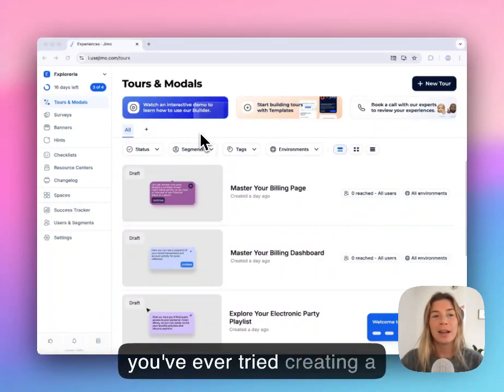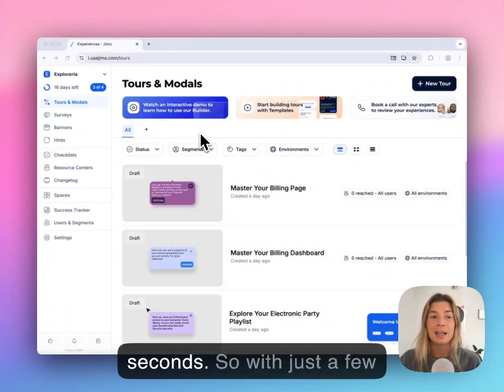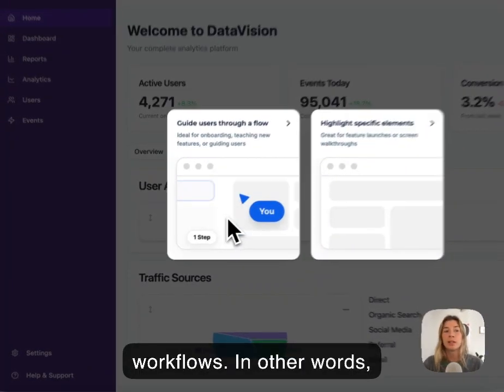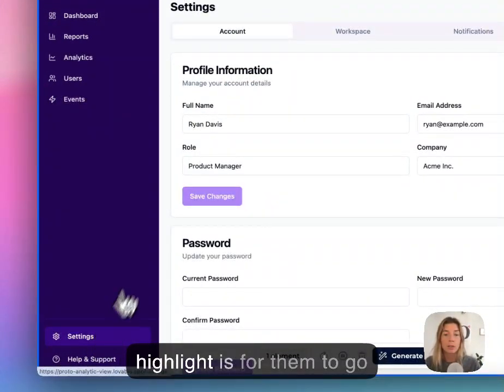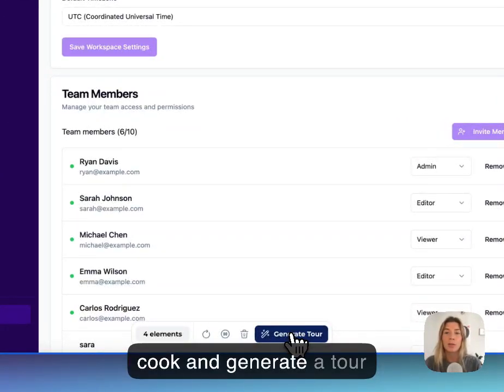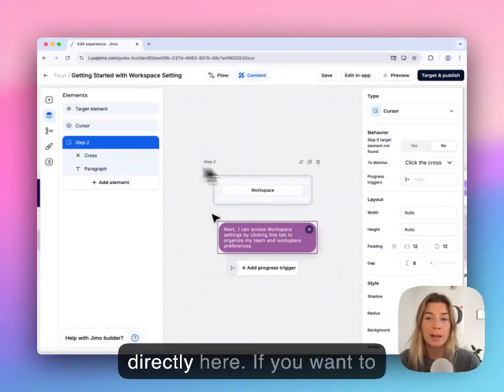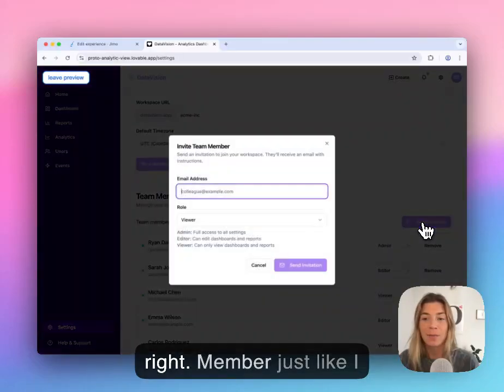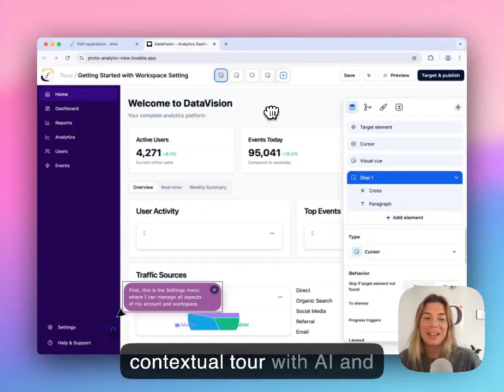Jimo AI Builder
Jimo is an AI-powered digital adoption platform that helps SaaS companies drive feature adoption, onboard users, and increase activation using in-app guides, tours, and AI copilots.